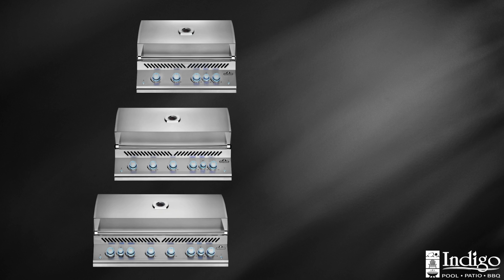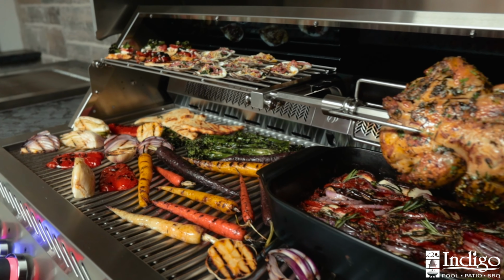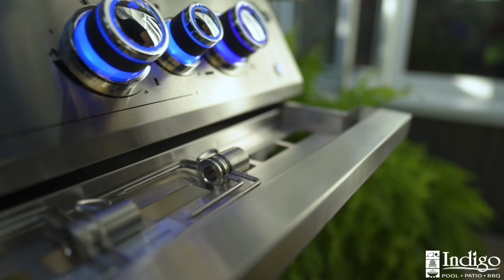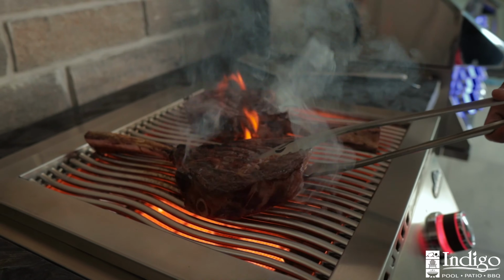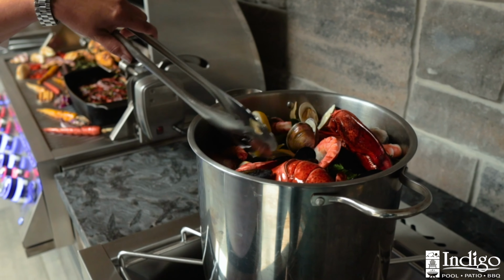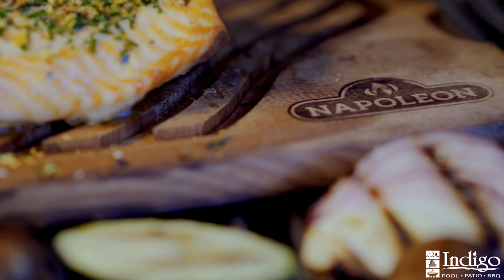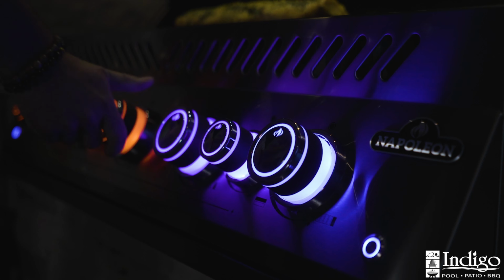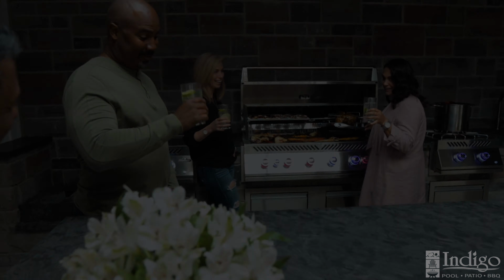Napoleon Built In 700 Series BBQ Grills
Napoleon Built In 700 Series BBQ Grills will transform your outdoor kitchen space. Beautiful but tough, for a seamless grilling experience. Bring the party outside with an outdoor kitchen that has everything you need to kick your entertaining into high gear! Made with marine grade stainless steel and featuring seamless installation, the hub of your outdoor kitchen is as tough as it is beautiful.

The Napoleon Built-In 700 Series 32-inch Gas Grill with Rear Infrared Burner provides the high-quality grilling you have come to expect from Napoleon's gas barbecues, built seamlessly into your ideal outdoor kitchen. The marine-grade stainless construction ensures stylish longevity and unparalleled performance. Thick, 9-mm stainless steel cooking grids are virtually maintenance-free and provide iconic WAVE™ sear marks. Precise temperature control and the ACCU-PROBE™ temperature gauge ensure that you're searing, smoking, roasting, rotisserizing, and baking with ease. The JETFIRE™ ignition system lights burners quickly with a jet of flame. Enjoy ambiance and safety, the NIGHTLIGHT™ control knobs glow a glorious blue changing to red when burners are in use. The Built-In 700 Series 32-inch Gas Grill has been designed specifically for ease of installation with integrated trim and longer electrical wiring for no design and functionality restrictions on install.

The Napoleon Built-In 700 Series Dual Infrared Burner Infrared SIZZLE ZONE™ can be used to produce the perfect sear on meat or used to create sides and sauces while the main grill is in use. This 18-inch, dual burner, drop-in Infrared SIZZLE ZONE™ burner provides loads of space to sear succulent steaks to restaurant-quality perfection. Made from the same quality of marine-grade stainless steel as the 700 Series built-in grills, this drop-in side burner matches your custom outdoor kitchen. These burners provide stylish longevity and were built with ease of install in mind. Virtually maintenance-free 7.5-mm cooking grids deliver the iconic WAVE™ sear marks that tell your meal was cooked on a Napoleon. Ignite the burners one-handed using the JETFIRE™ instant ignition system. The ergonomic NIGHTLIGHT™ control knobs which provide ambiance and safety, glowing a glorious blue and changing to red when burners are in use.

Available at Indigo Pool Patio BBQ